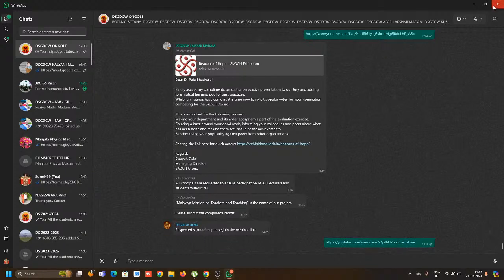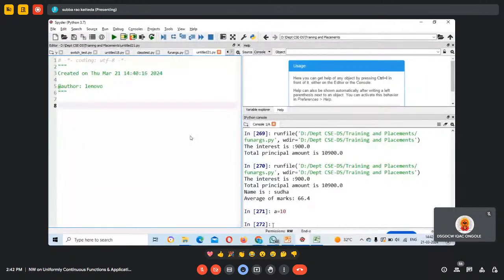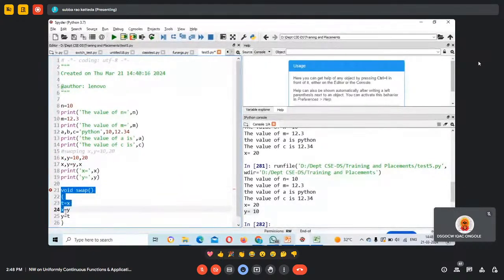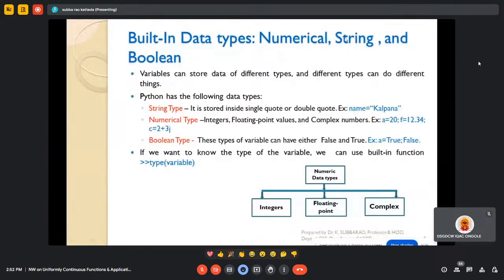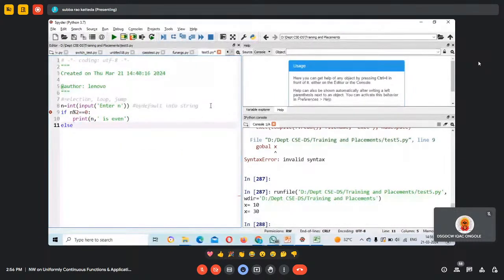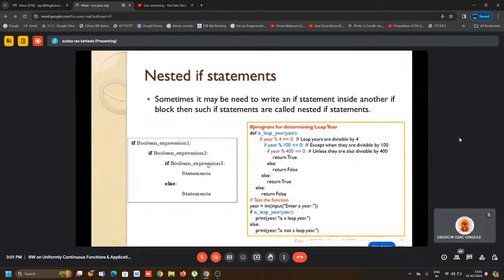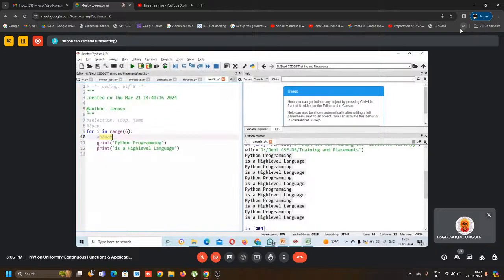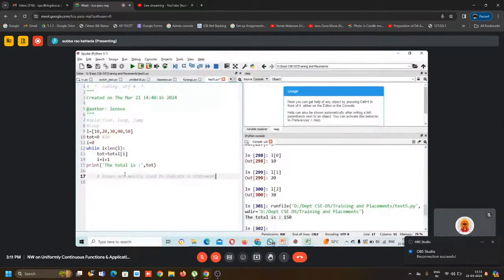National Workshop on " OBE : CO-PO Attainment & Computation"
The objective of the workshop on OBE : CO - PO attainment and computation is to equip participants with the knowledge and skills needed to implement outcome-based education, align course and program outcomes, assess student performance, and compute CO-PO attainment for continuous improvement in educational institutions.